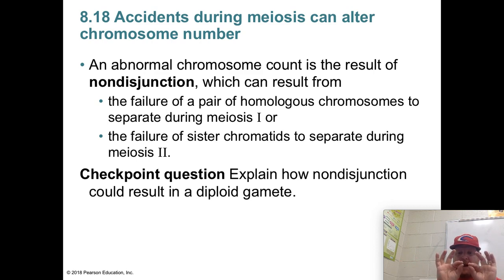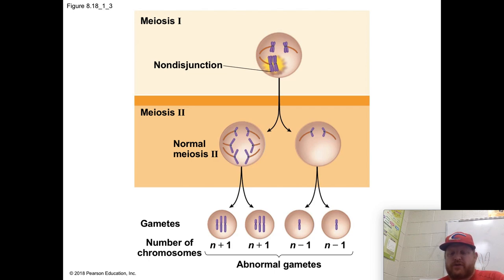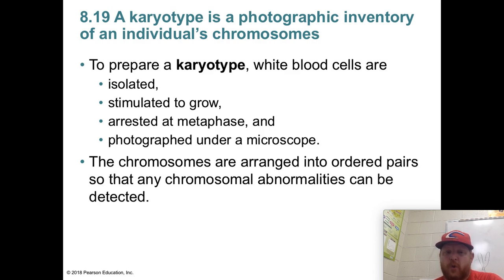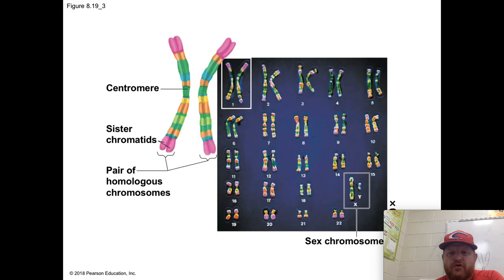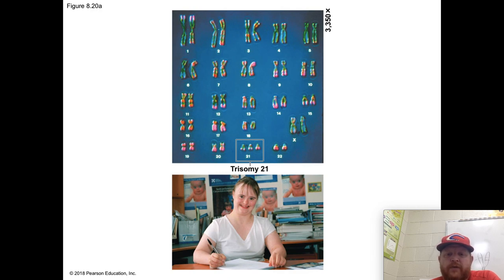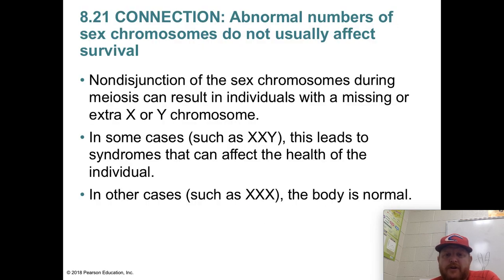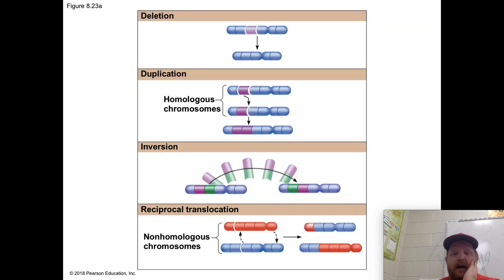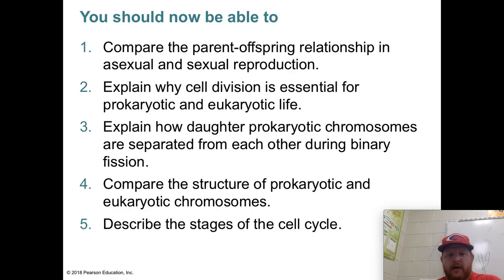DE Biology Wednesday 2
DE second video for Wednesday